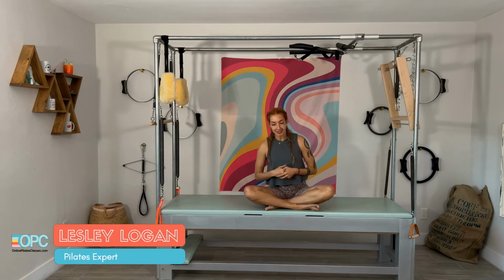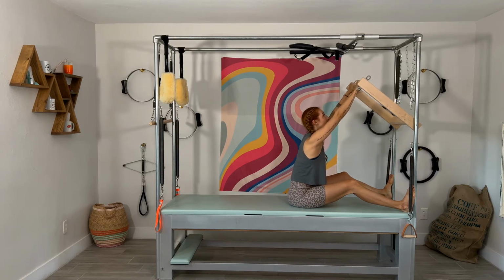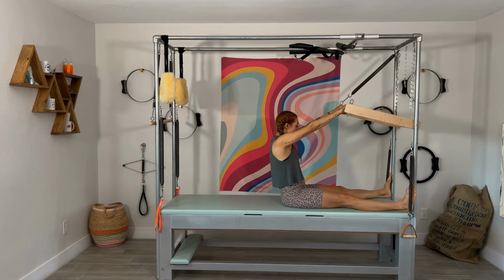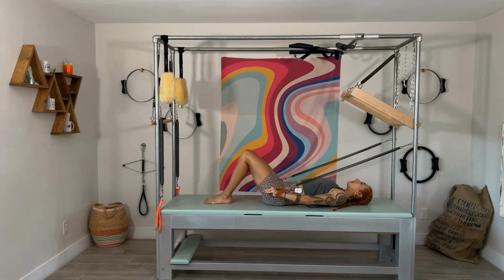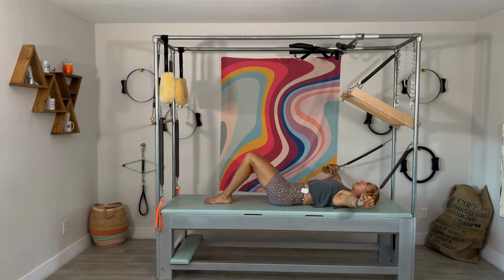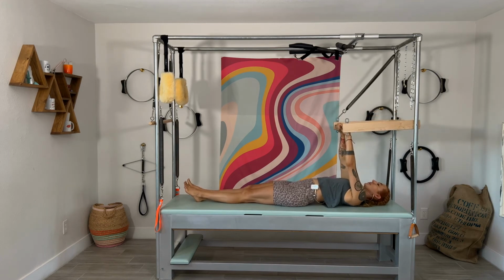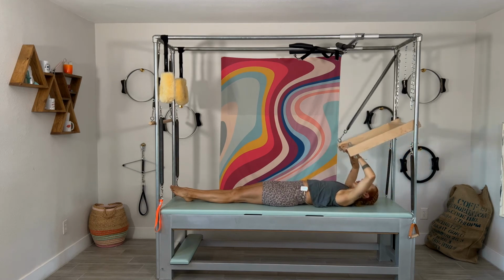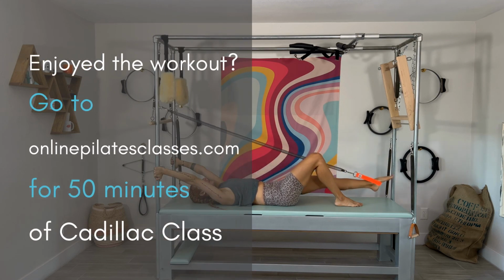10 Min. Cadillac workout: Let’s Hang Out, Again! | Online Pilates Classes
It’s time to check in with our “pickle jar opening” muscles!

Back in May, we had a weekly theme where we focused on how grip strength plays an important role in so many different exercises, but we only got to experience the idea in our mat and reformer work. Grip strength influences the connection from our wrists - to our arms - to our back. Now we get to play with this idea on all the apparatus!

This month we are going to explore the feeling, the strength, and the position of our hands to see how our exercises change with a little extra focus. We’ll also play with ways to gain more strength and awareness in our hands to create connections to the exercises, to our arms, and to our backs. It'll also help you open up that pickle jar!

**The joke was: “I want to rely on someone else to open my pickle jars for the rest of my life.” - said no one ever

See ya in class,
xx-LL

Enjoyed this 10-minute PilatesCadillac workout?

Lesley Logan, a 2nd generation certified Pilates teacher, breathwork, habits and mindset coach, is the founder of OnlinePilatesClasses.com, the first free online catalogue of Pilates exercise tutorials, where you can also find weekly Pilates classes and workshops. Teaching Pilates since 2008, she has run multiple studios, has trained hundreds of people to become teachers themselves and has taught thousands of students around the world. When not teaching from her studio in Las Vegas, Lesley she’s hosting her podcast Be It Till You See it or traveling the world leading Pilates retreats.